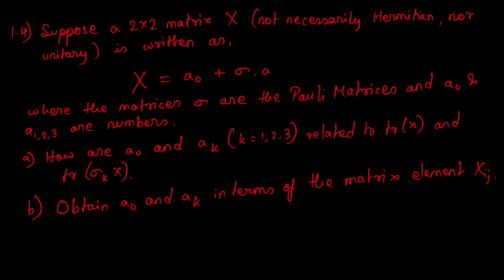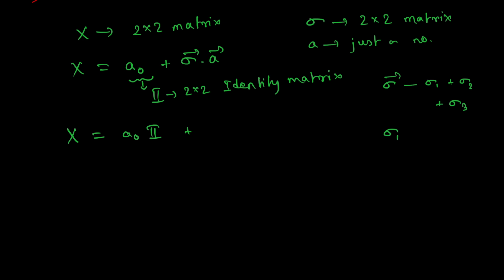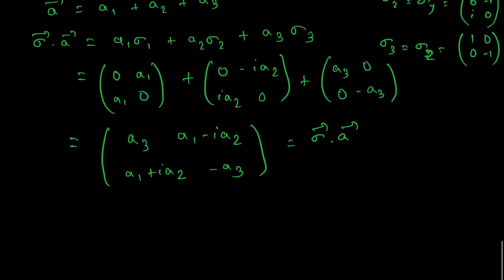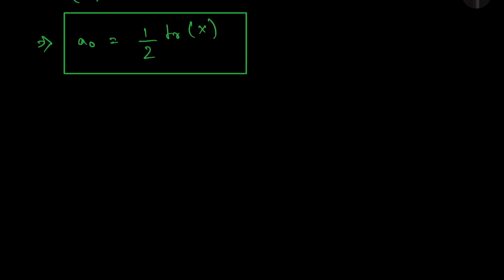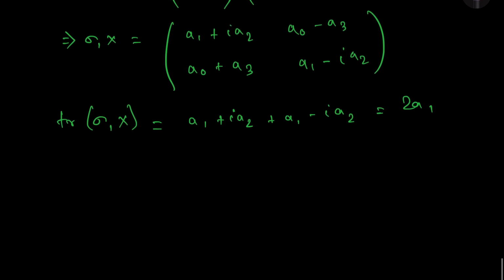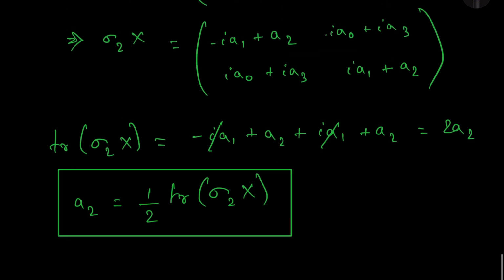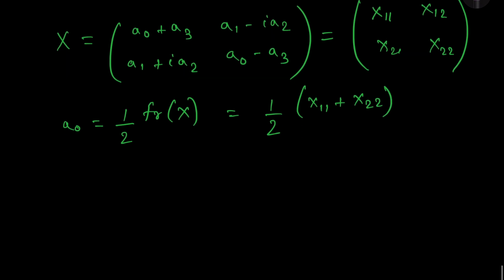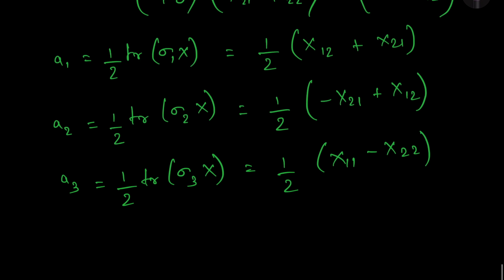Problem-1.04 | Modern Quantum Mechanics (3rd Edition) by J.J. Sakurai & Jim Napolitano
In this video, I provide a step-by-step solution to Problem 1.04 from the textbook Modern Quantum Mechanics by J.J. Sakurai and Jim Napolitano (3rd Edition). This problem introduces fundamental concepts in quantum mechanics and serves as an essential exercise for students and enthusiasts looking to build a strong foundation in the subject.